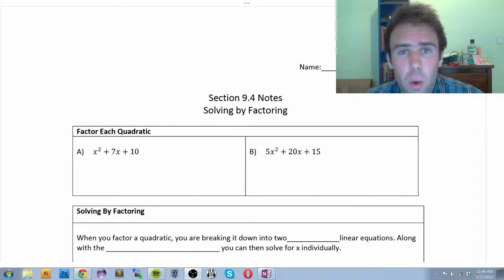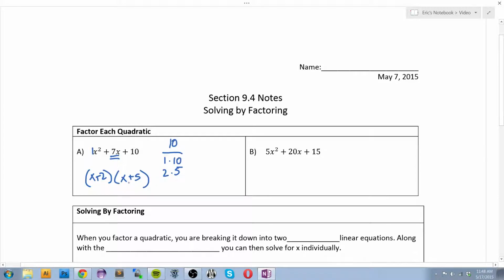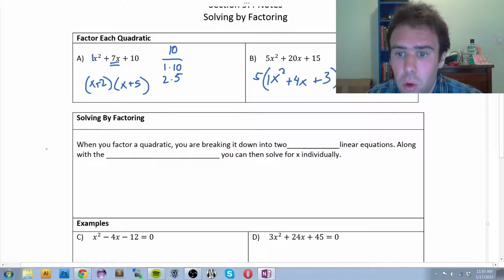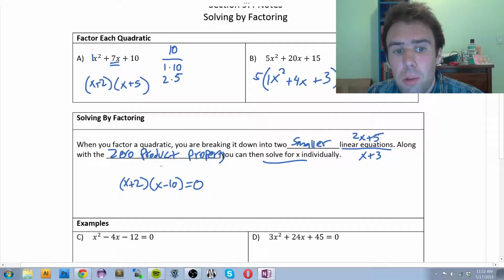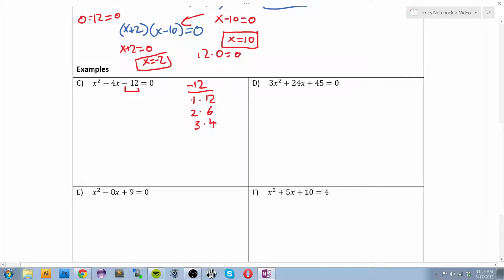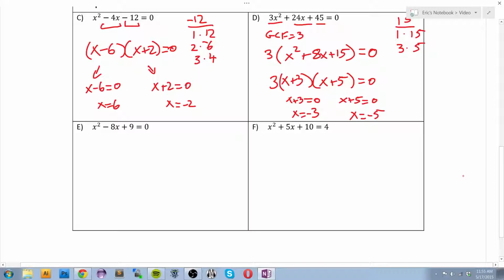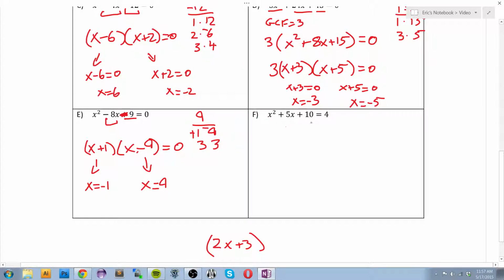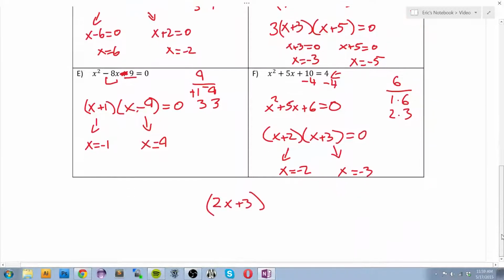Solving By Factoring